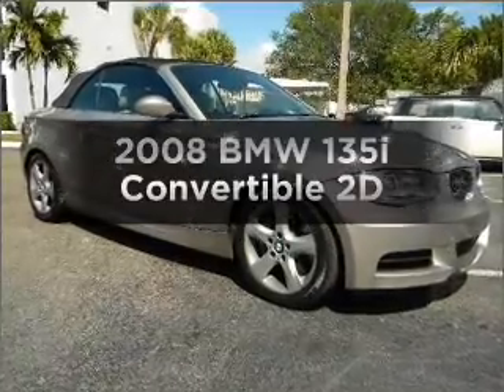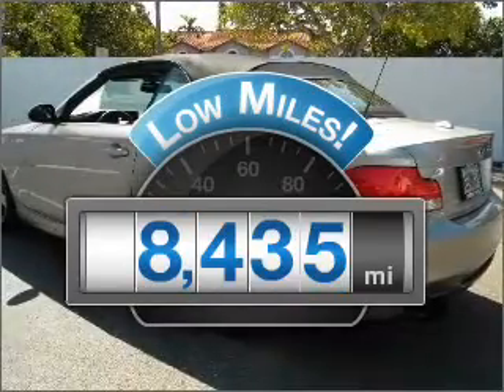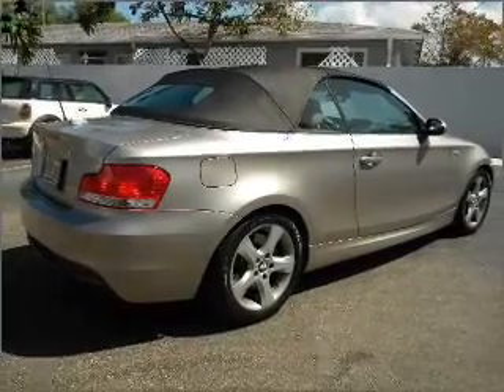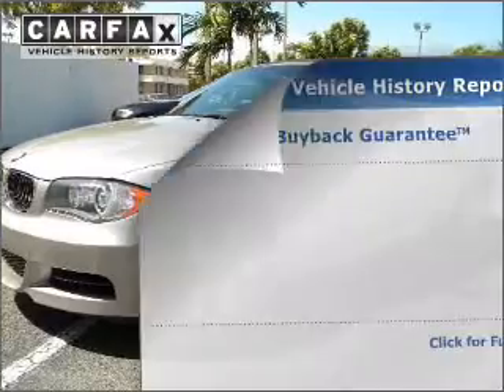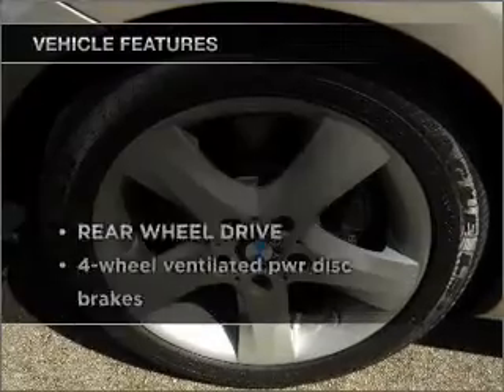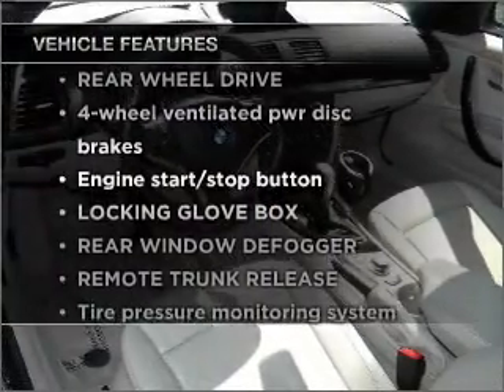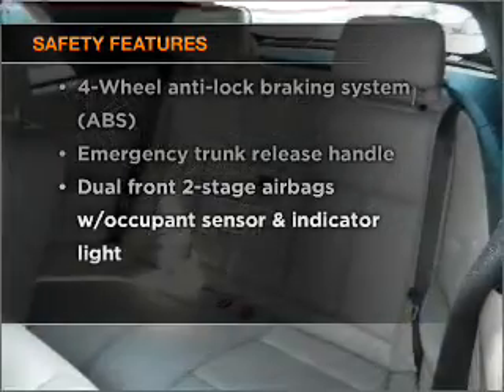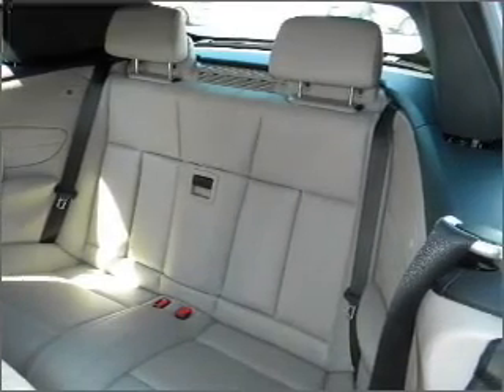2008 BMW 1 Series - Ft. Lauderdale FL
Year: 2008
Make: BMW
Model: 1 Series
Trim: 135i Convertible 2D
Engine: 6 cylinder Twin Turbo 3.0 liter
Transmission:
Color: Cashmere Silver Metallic
Mileage: 8435
Address:
1400 South Federal Hwy